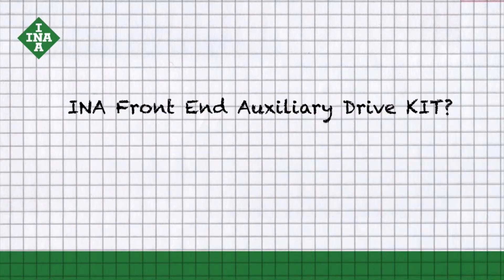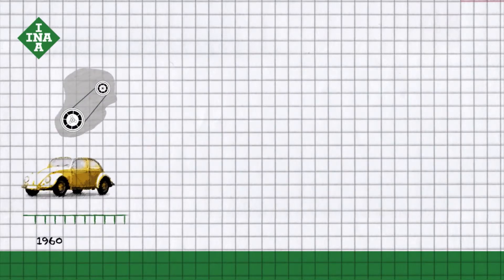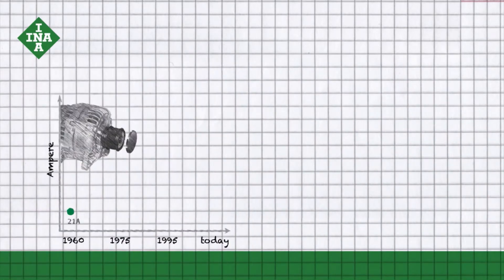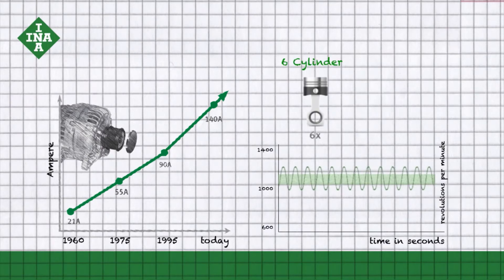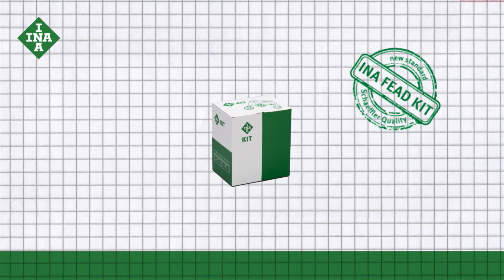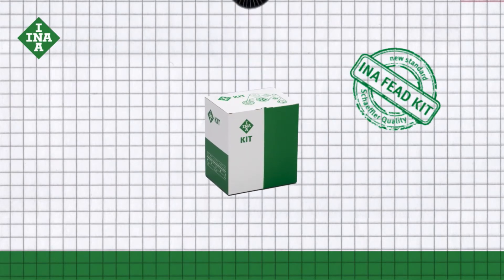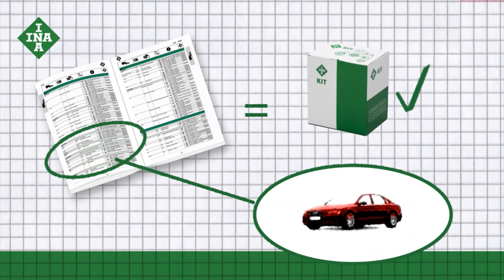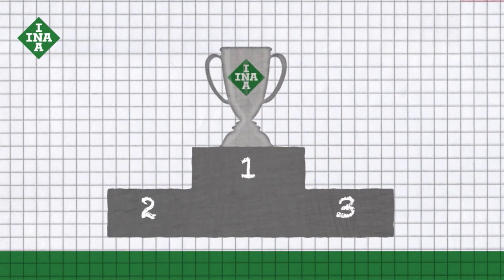INA FEAD KIT - Simply Explained!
The INA FEAD KIT from Schaeffler sets a new standard for auxiliary drive system repairs. Watch this video to learn more about this innovative repair solution!